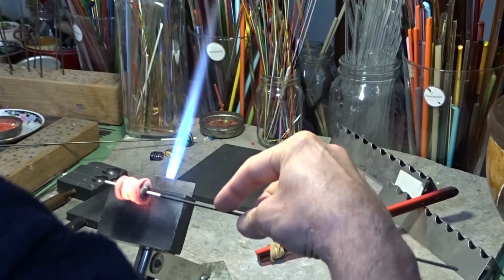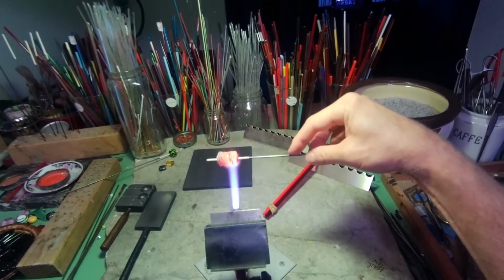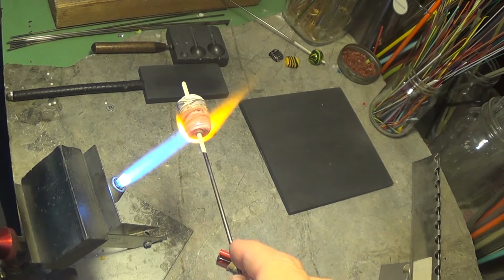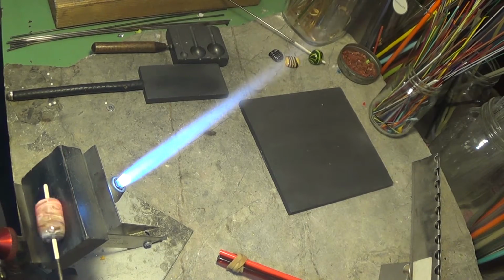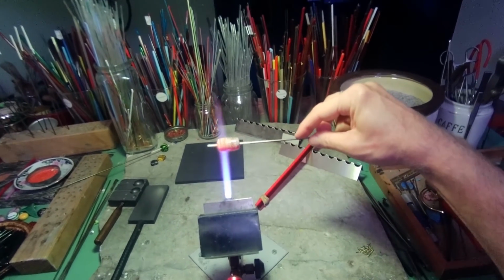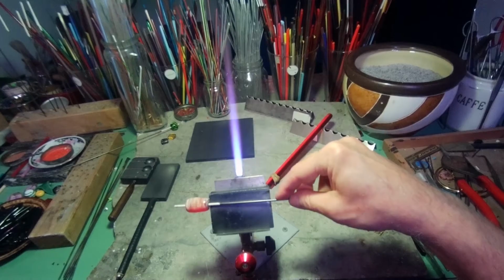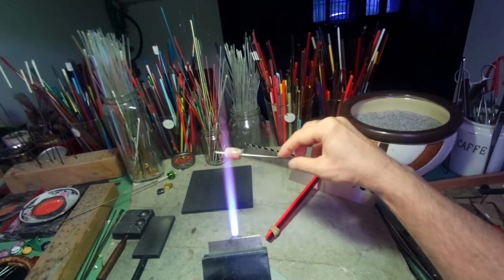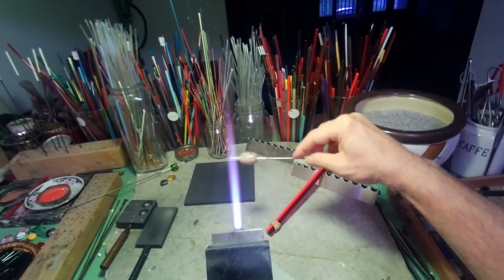QUICK Glass Bead Making Video Tutorial: EASY Balanced & Centered LONG Beads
A beginners guide to longer beads. There is a process that simplifies creating longer beads that are equally balanced on both sides. In this video we'll take a detailed look at that process. It's EASY!

The goal of this FREE video series is to simulate a one-on-one glass bead making lesson. Step-by-step instruction, first person perspective lessons - Great for beginning BeadMakers and even helpful for more experienced Lampworkers!

FUNDRAISER: Help Tim LIVE With Stage 4 Cancer.
This video was filmed before I was told that I had stage 4 throat cancer. Now, as I release this video-short I am in an alternative care center in Germany.
I am unable to speak properly because of the tumor on my tongue and have lost more than 80 pounds (36 kilo). But we still have hope and YOU can help. Please consider donating to our cancer fund.

Another Way To Help: We invite you to visit our online shop. If what we do is of interest to you, your purchase is equally helpful, as is sharing our website link with family and friends.

Tim James is a glass bead maker and instructor. He lives in Tuscany, Italy with his jewelry designer wife Lily. He has been working with glass since 2002 and teaching glass bead making since 2005. His client list includes Chanel, Ferragamo and Escada as well as thousands of independent designers.